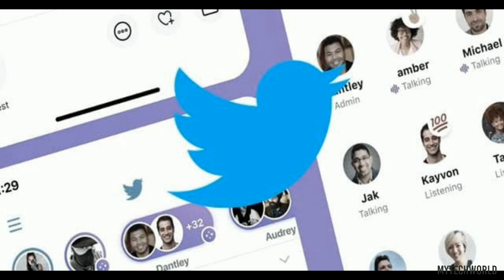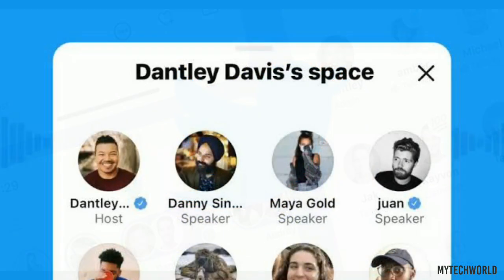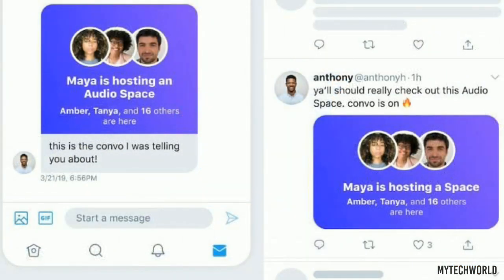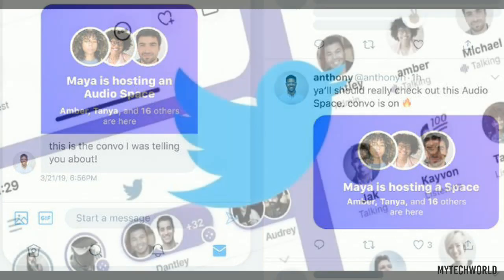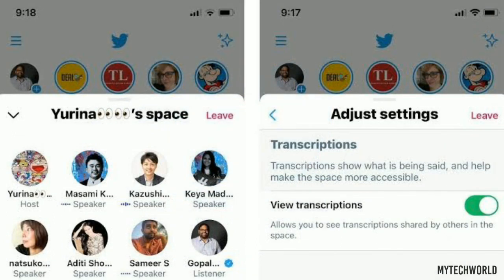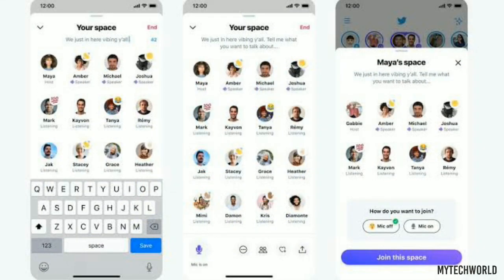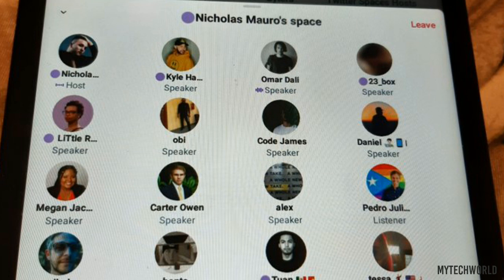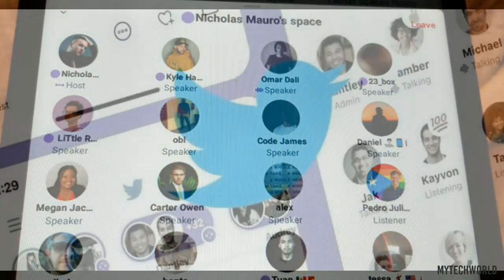Twitter Starts testing Spaces feature on Android devices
According to Android Police, the feature was spotted by some users who found that being on the app’s latest beta version enabled support for Twitter’s new Spaces. Just like iOS devices, you can only join a room but won’t be able to start one yourself. According to some Android users on Twitter, signing up for the app’s latest alpha or beta versions and then uninstalling and reinstalling the Twitter app will enable the feature.